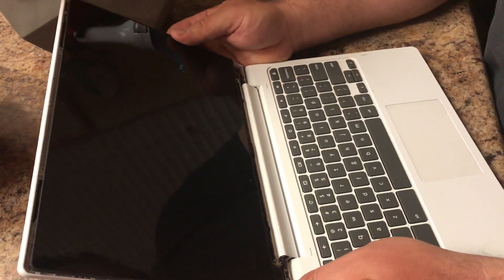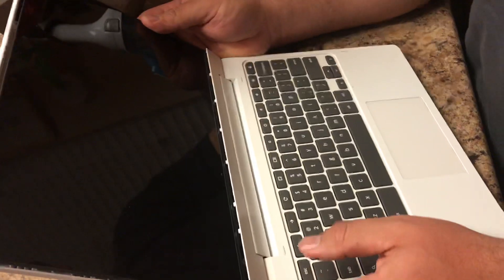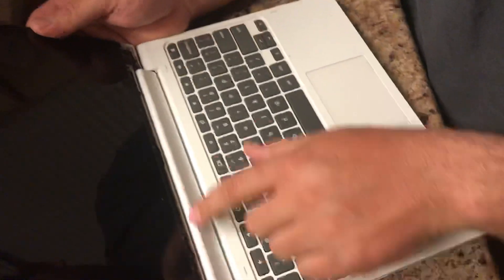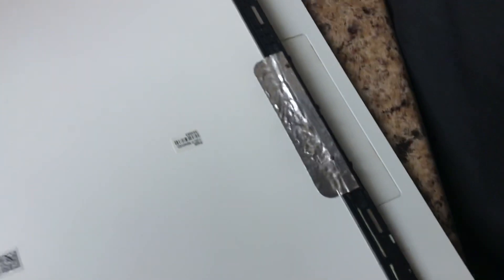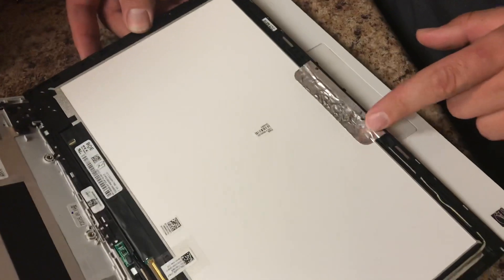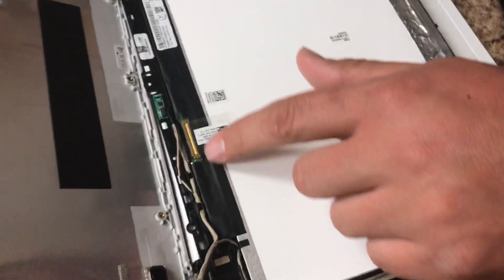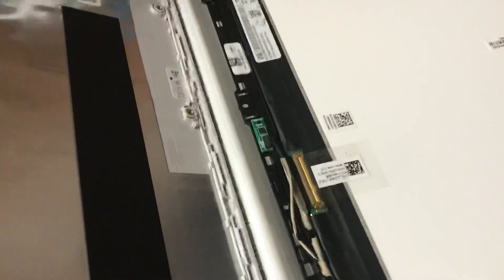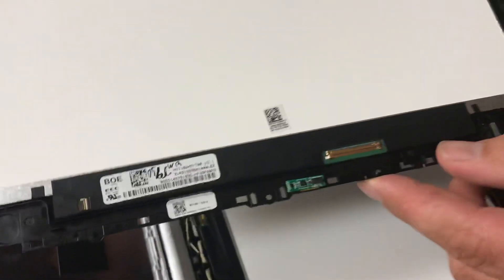Replacing screen on Lenovo Chromebook C330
Replacing screen on Lenovo Chromebook C330 81HY. Replacement screen used was purchased from EBay for $99. Screen Info: 5D10S73325 Lenovo 11.6 HD Touch Screen Assembly 81HY CHROMEBOOK C330